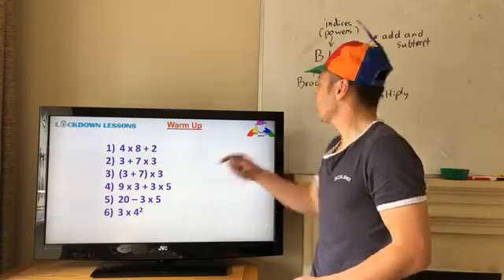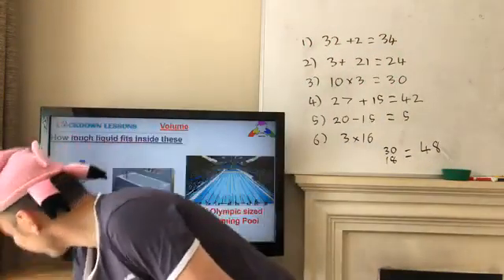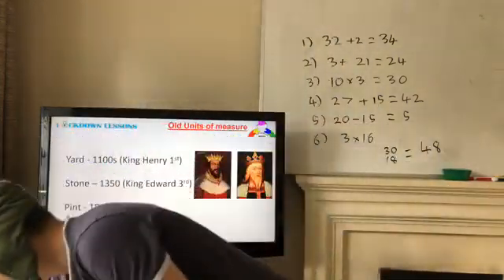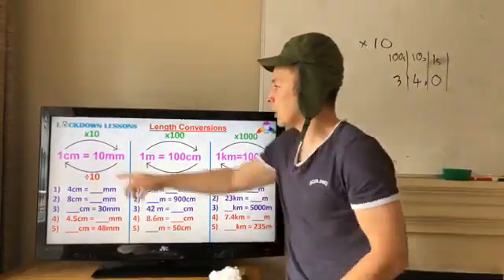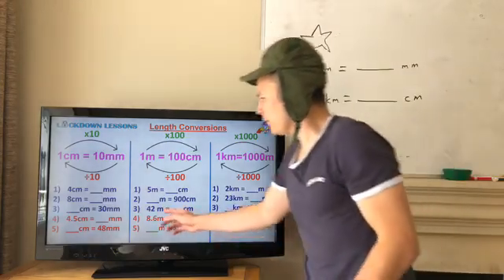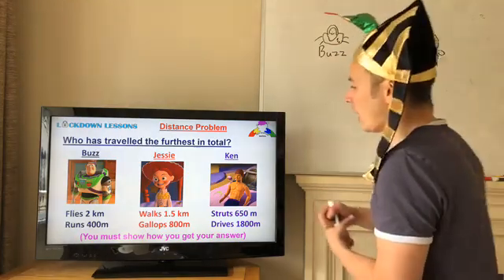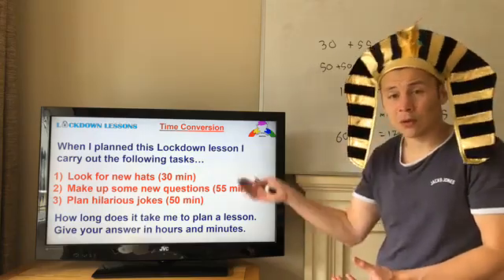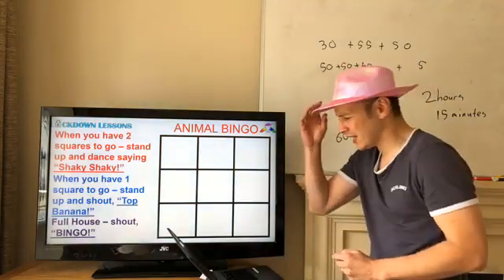HYKMaths: KS2 Lesson 7 - Metric Units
In this lesson we draw on our learning from the Place Value lesson and look at converting between metric units. We explain how useful these are and ensure we can use multiplying and dividing by 10, 100 and 1000 to solve conversion problems.

This lesson was filmed live in front of live online viewers on Facebook. To see their comments/answers and any supporting resources for the lesson please go to the Facebook page where you can find all the lessons along with other activities.